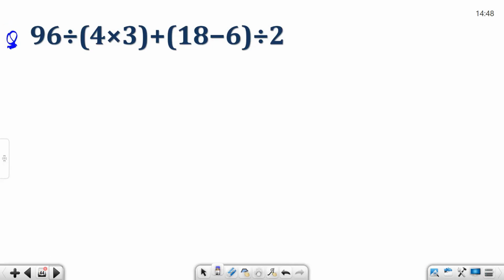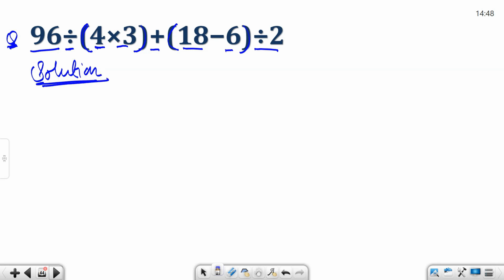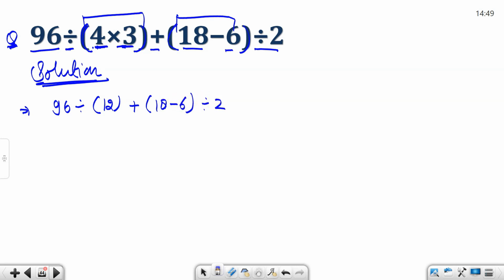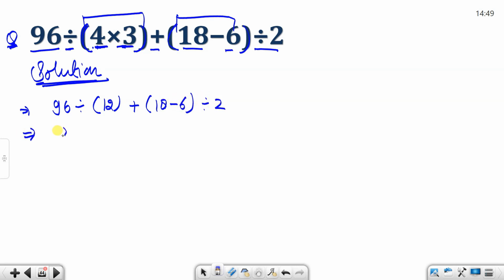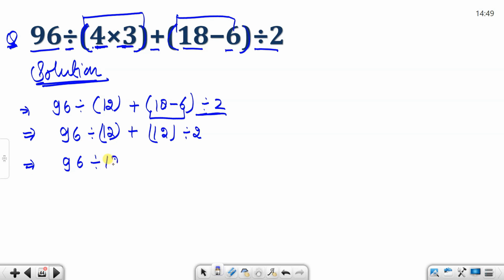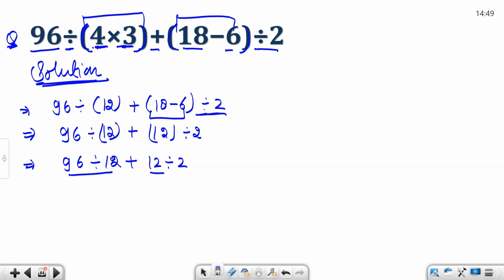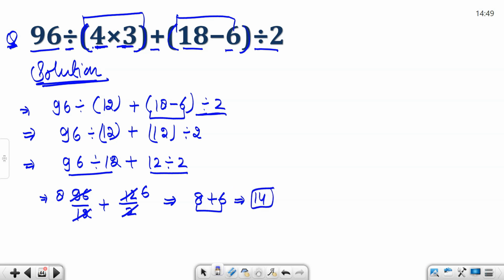Only 1% Can Solve This Math Problem!